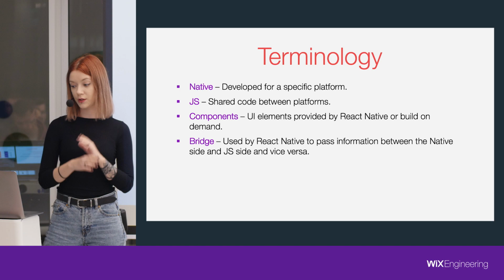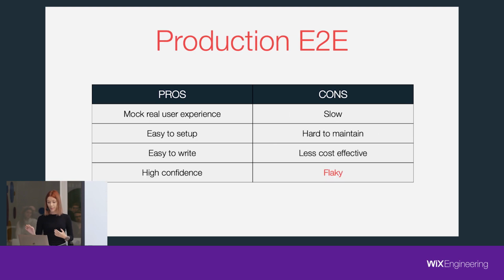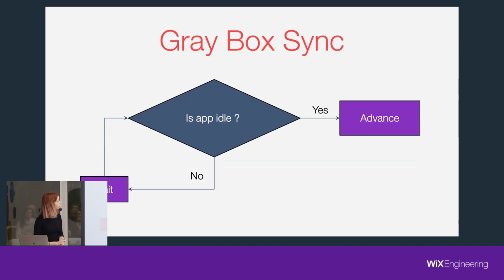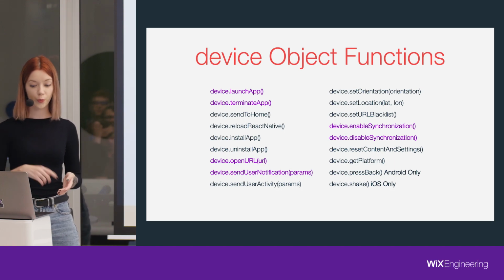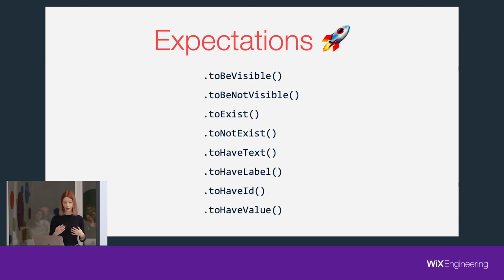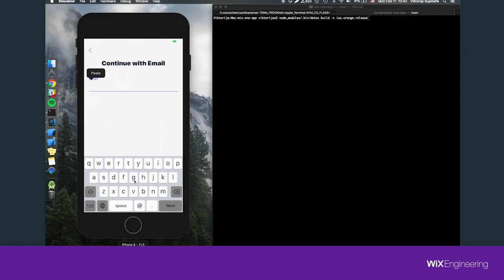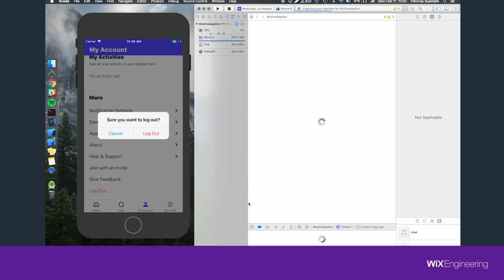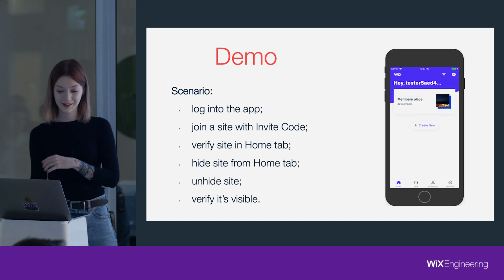Detox: tackling the flakiness of mobile automation - Viktorija Sujetaitė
As the number of smartphone users is expected to hit the 5 billion mark next year, we can confidently assume that the popularity and demand of mobile apps will continue to grow. Naturally, mobile apps do require testing, but a lot of it is done manually. The most difficult part of automated testing on mobile, is only the tip of the testing pyramid - E2E tests. The core of the problem with E2E is flakiness, which results in unreliable tests.
At Wix, we believe the only way to tackle this flakiness head on is by moving from black box testing to gray box testing. And for that, React Native mobile apps automation library - Detox - is being created.

Bio:
Viktorija is a Mobile QA Engineer at Wix. After gaining experience in Web and Windows desktop apps testing, she followed her passion for technology and trends to work with mobile apps. At Wix, she’s making mobile automation an inseparable part of the QA cycle - working with Detox and teaching others to work with it.